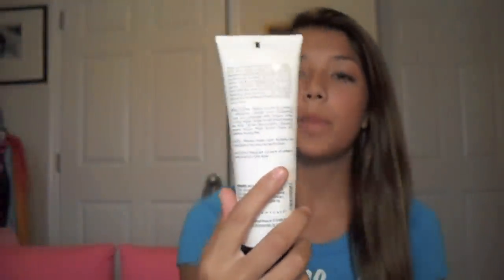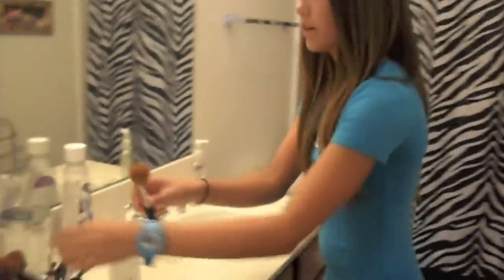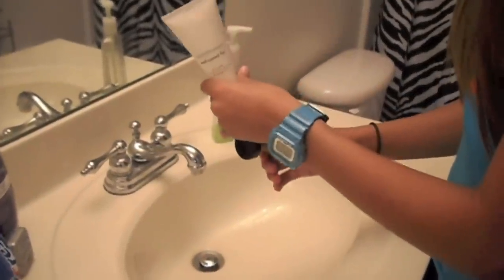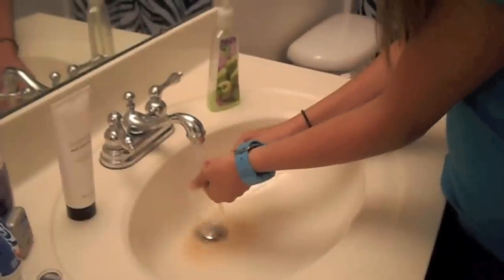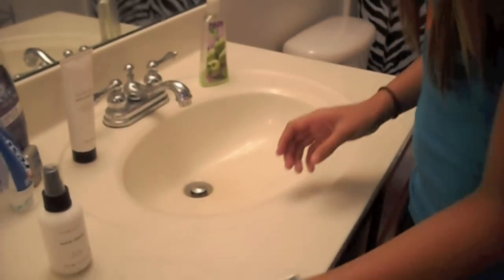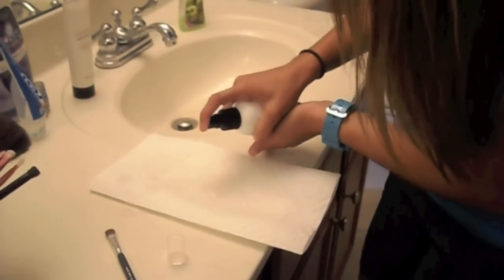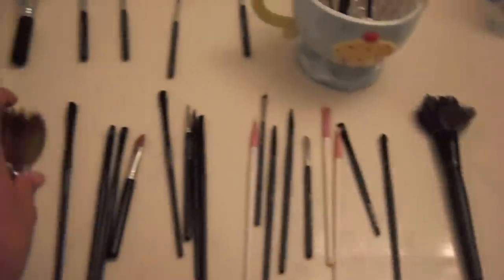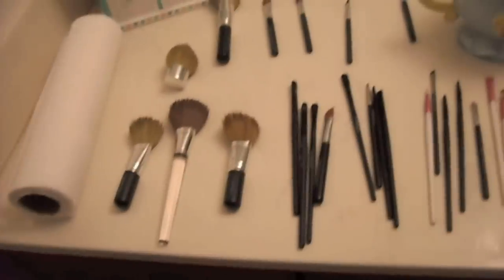How To Wash MakeUp Brushes